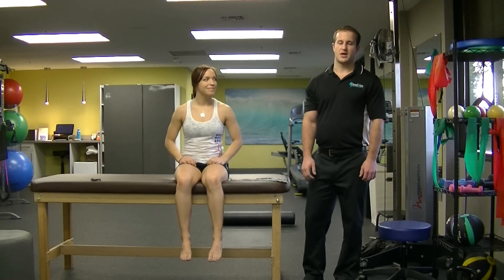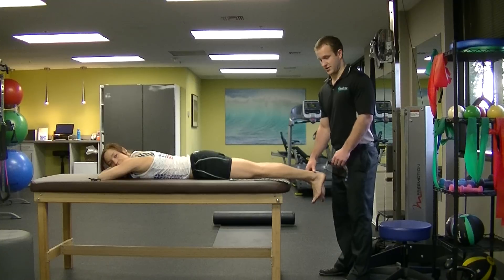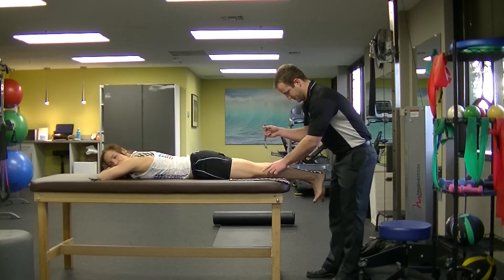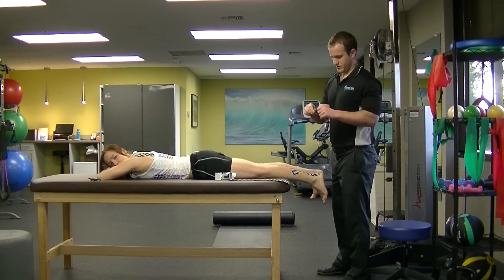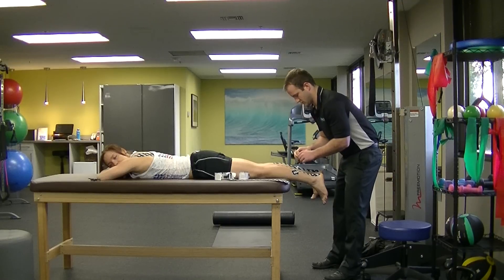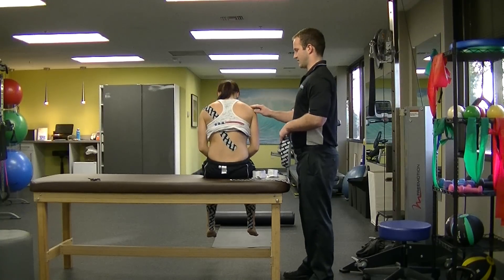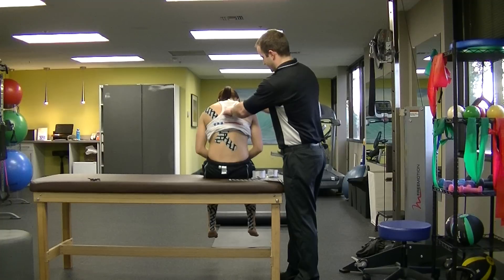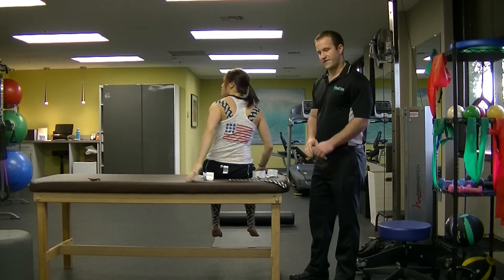Rocktape for Crossfit Open 14.1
Rocktape is great for performance enhancement as well as injury prevention and treatment. Dr. Price shows us how to tape for performance specifically for the Crossfit Open 14.1 workout